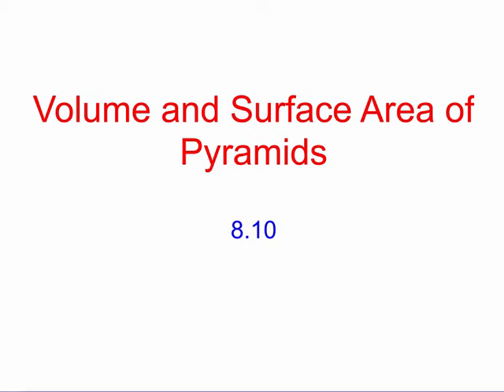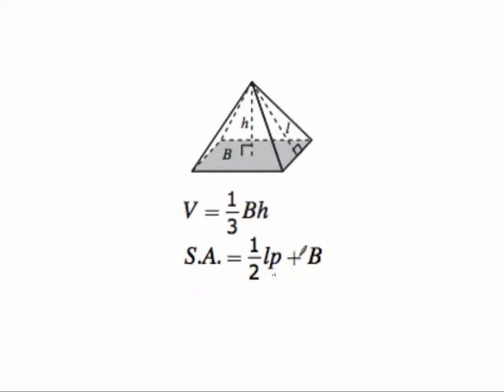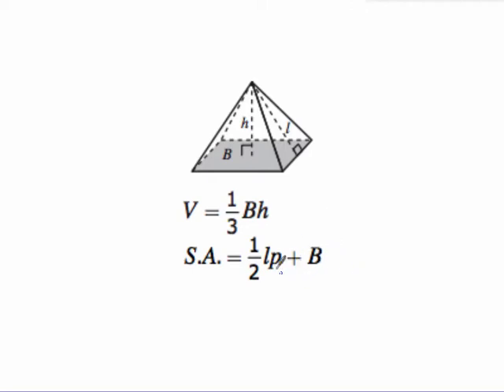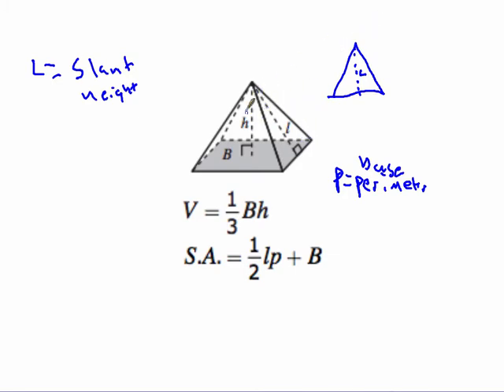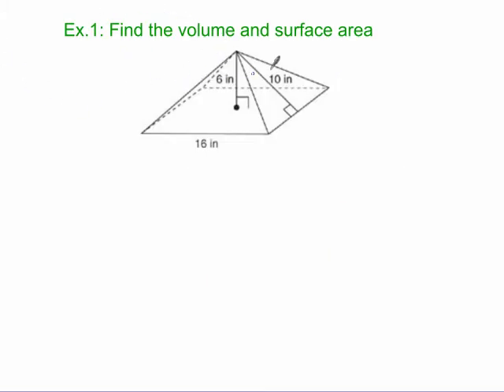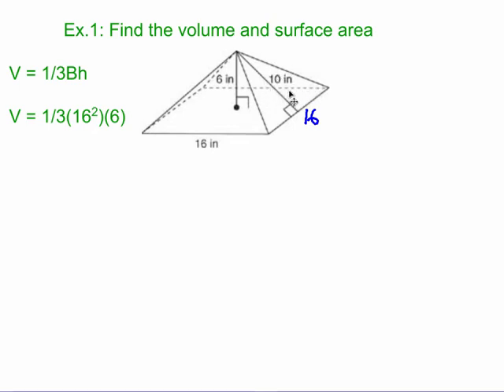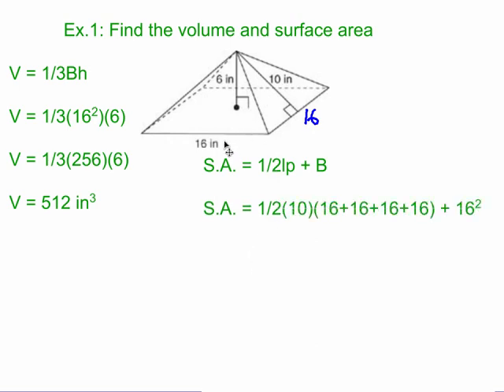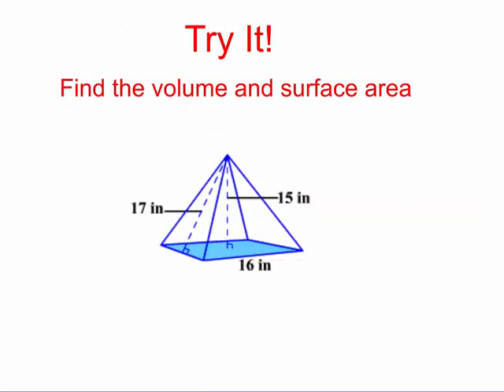Volume and Surface Area of Pyramids